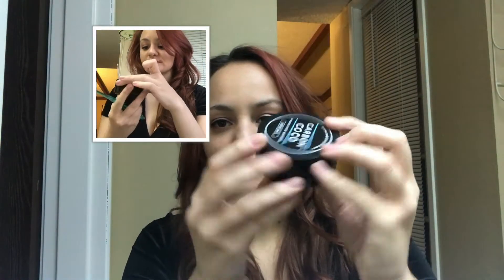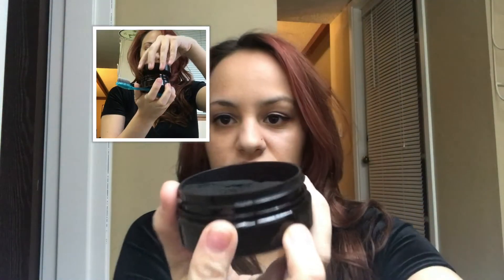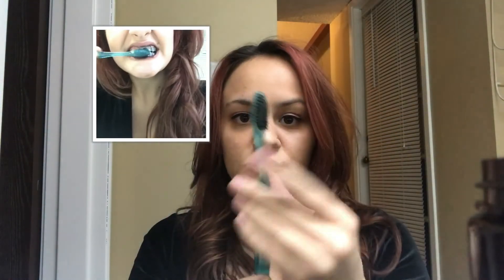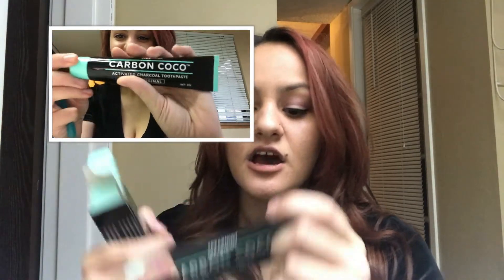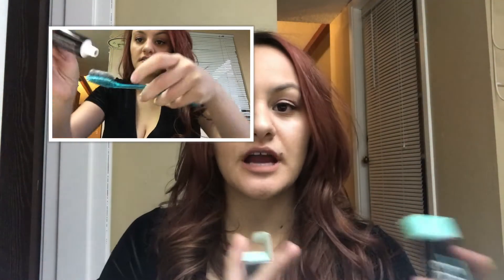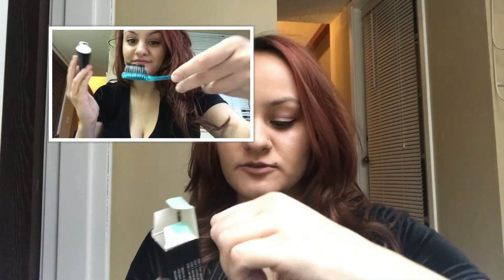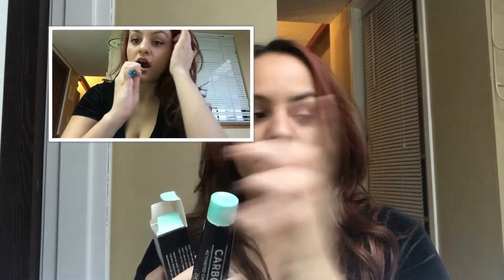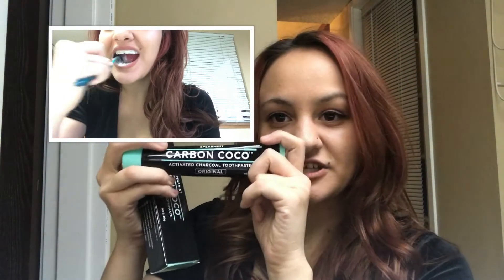CARBON COCO TEETH WHITENING REVIEW!! | FASHIONXOXBEAUTY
Hey Beauties!!

I hope you enjoyed my new video, I had a really good time filming it! I am in love with Carbon Coco! My teeth are instantly whiter and I have seen an improvement. Thank you to Carbon Coco for sending me their product, I greatly appreciate it. I recommend everyone go out and try this product.

Xoxo, Chelsie